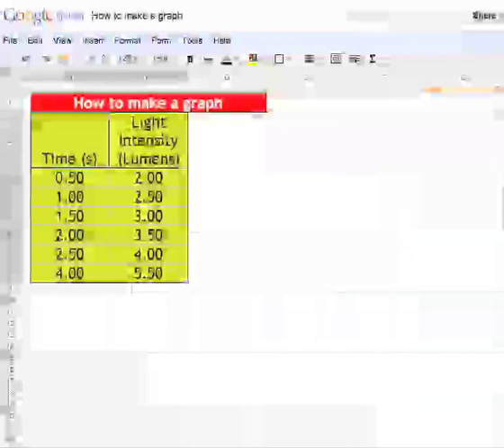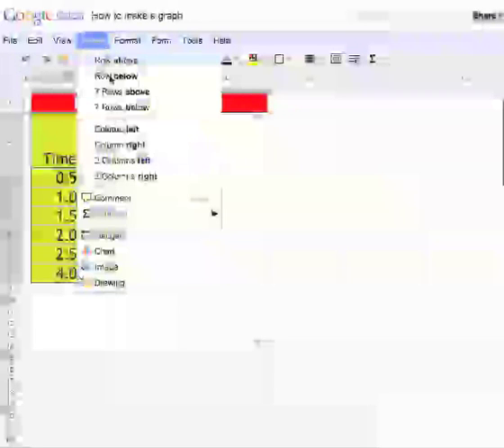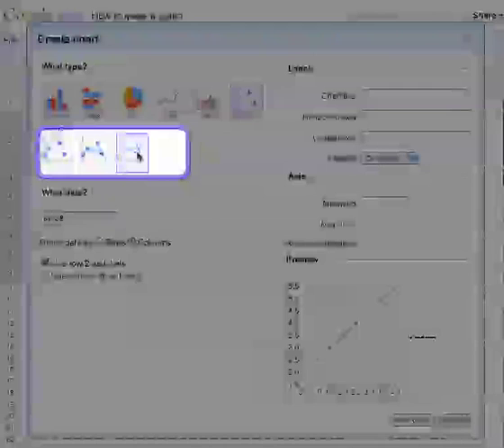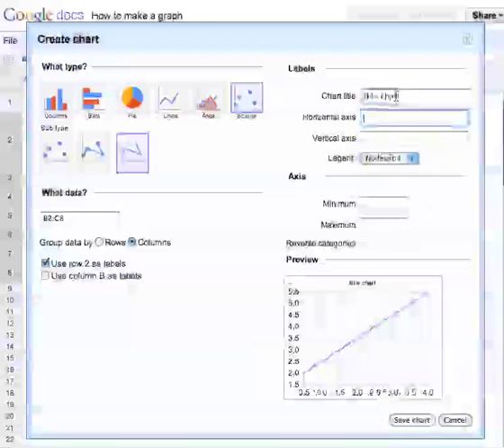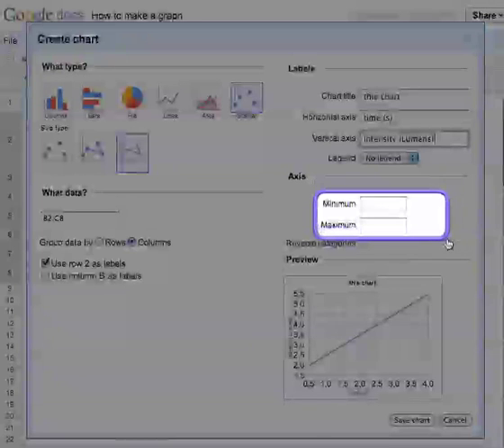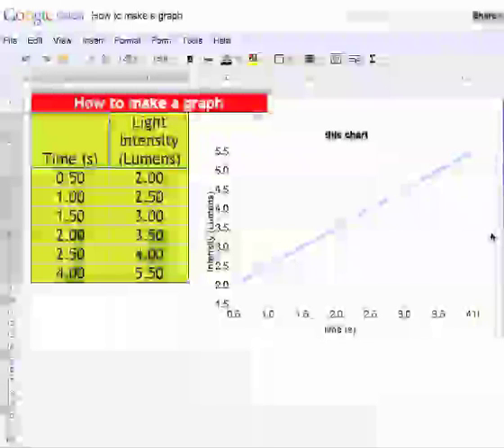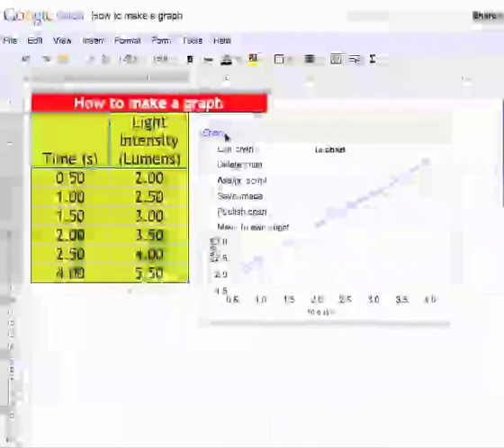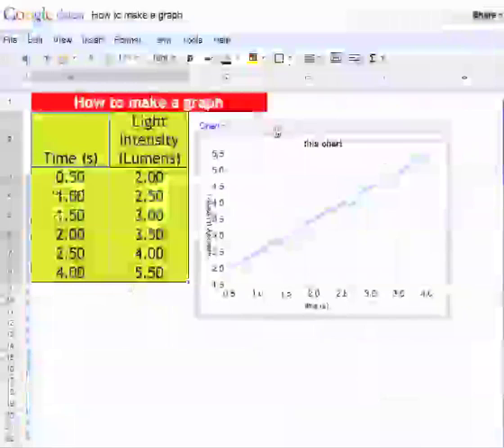Google Docs x-y Graph.mp4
This video shows the basics behind making a simple x- y line graph using a Google Docs Spreadsheet.